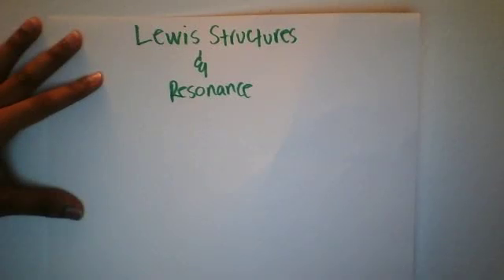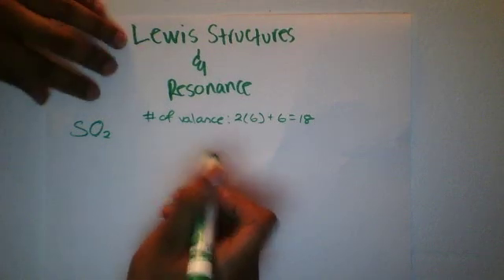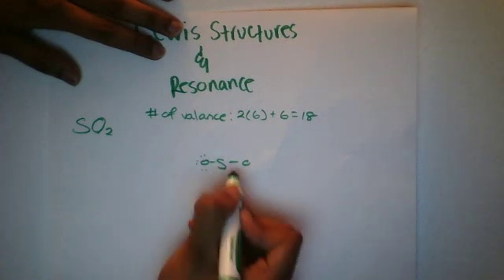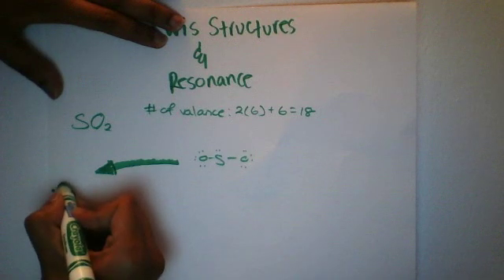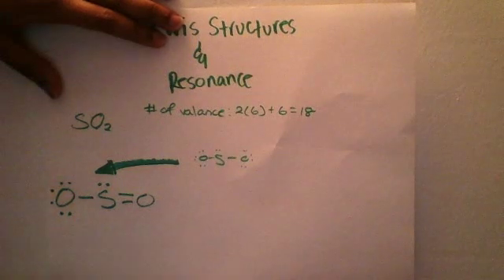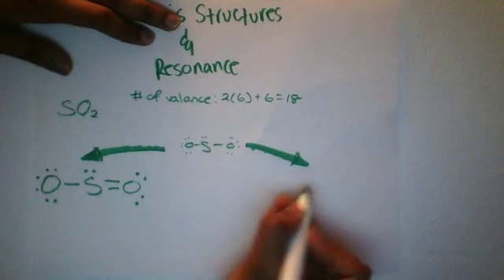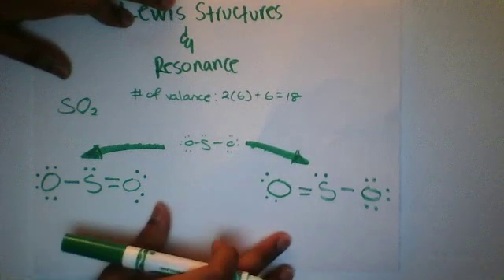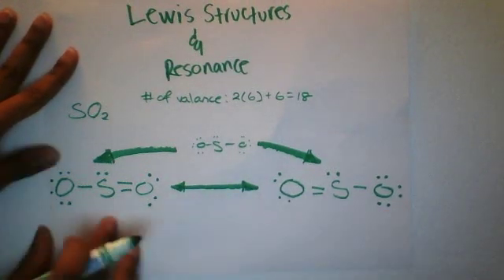Lewis dot and resonance structures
This video shows how to draw the lewis dot structure for sulfur dioxide and it's resonance structures.